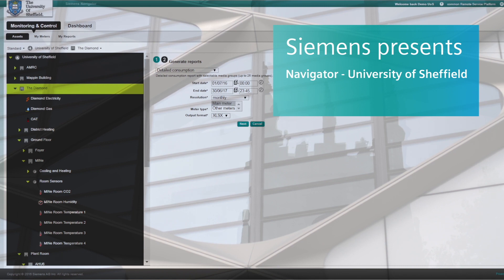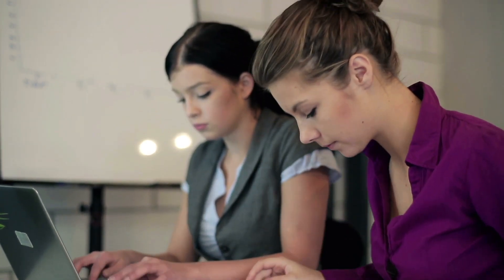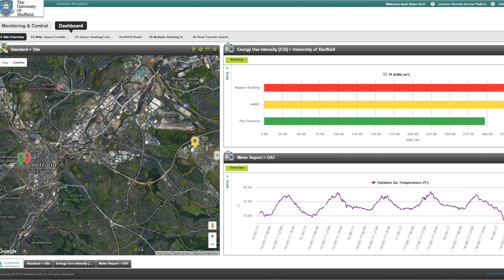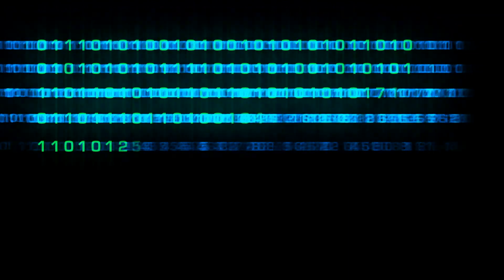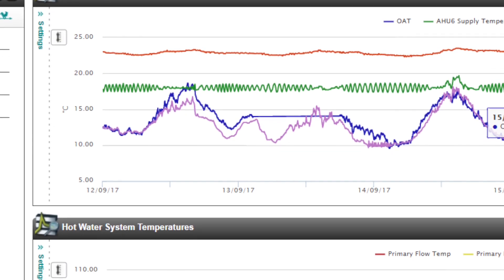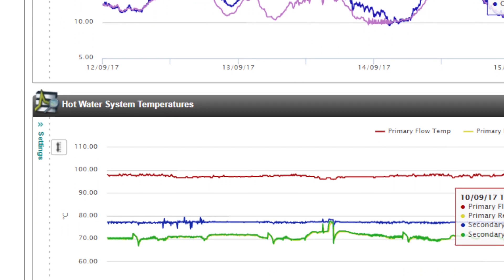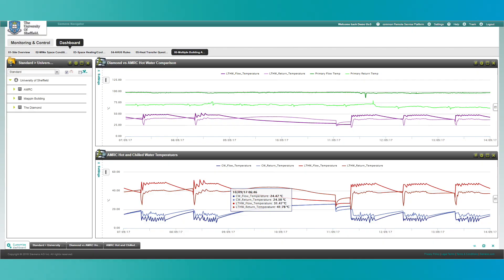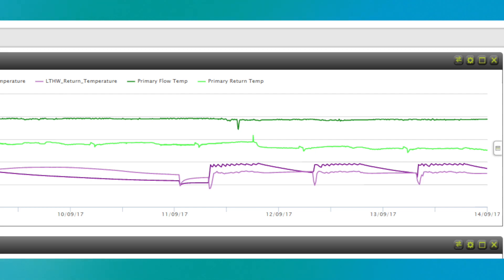Navigator at the MindSphere Innovation Network at the University of Sheffield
Find out how the University of Sheffield can use the Siemens Building Technologies Navigator installation to monitor building system performance, energy demand and supply more effectively.

The installation is part of the MindSphere Innovation Network.